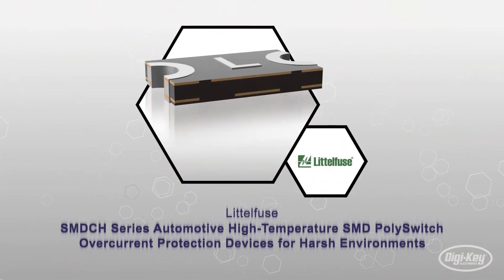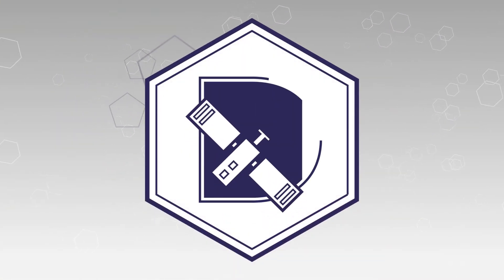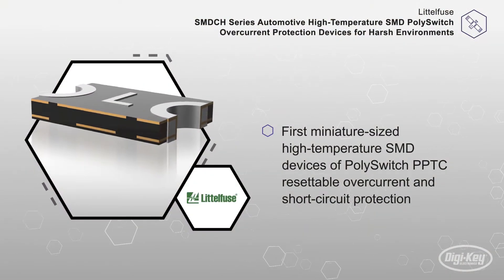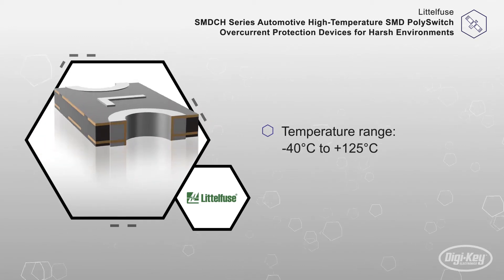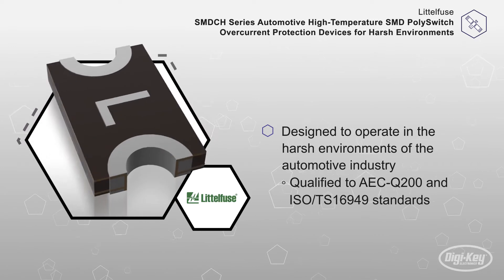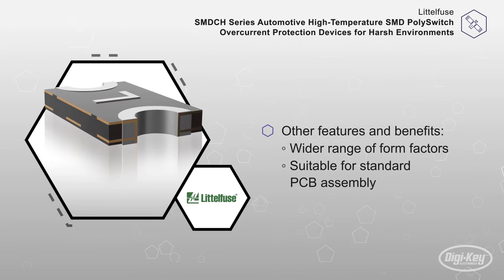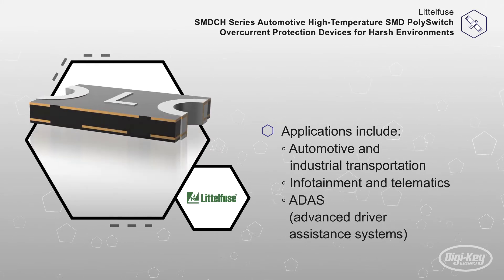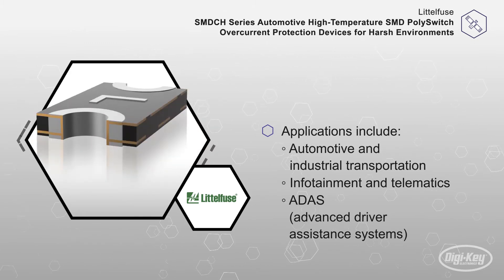Automotive High-Temperature SMD PolySwitch | Datasheet Preview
Littelfuse is now offering the first miniature-sized high-temperature SMD devices of PolySwitch PPTC resettable overcurrent and short-circuit protection.  These products, with a temperature range from minus 40 degrees Celsius to 125 degrees Celsius, are designed to operate in the harsh environments of the automotive industry.  The series is qualified to AEC-Q200 and ISO/TS16949 standards.  Their compact designs allow for implementing overcurrent protection for those applications where space is a primary concern and resettable protection is preferred.  Other features and benefits include a wider range of form factors and being suitable for standard PCB assembly.  Ideal applications include automotive and industrial transportation, infotainment and telematics, climate control systems, sensor protection, ADAS, and more.
● First miniature-sized high-temperature SMD devices of PolySwitch PPTC resettable overcurrent and short-circuit protection
● Designed to operate in the harsh environments of the automotive industry
○ qualified to AEC-Q200 and ISO/TS16949 standards
● Other features and benefits:
○ wider range of form factors
○ suitable for standard PCB assembly
● Applications include:
○ automotive and industrial transportation
○ infotainment and telematics
○ ADAS (advanced driver assistance systems)